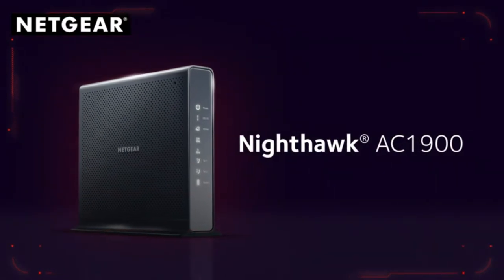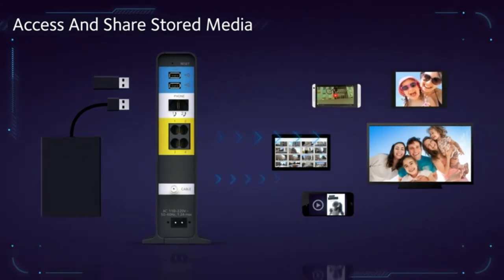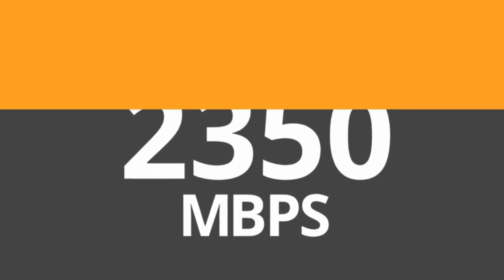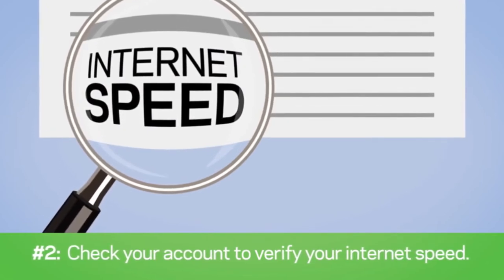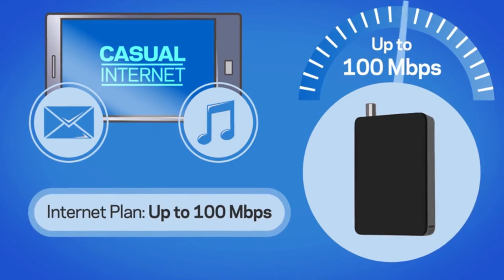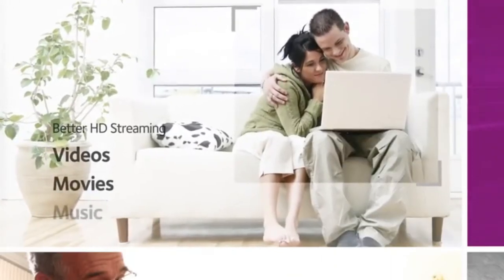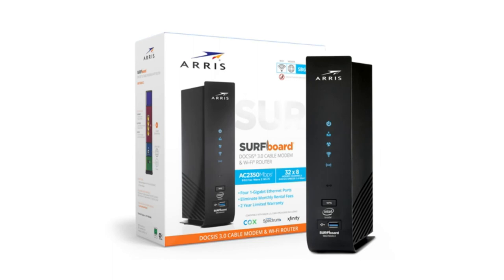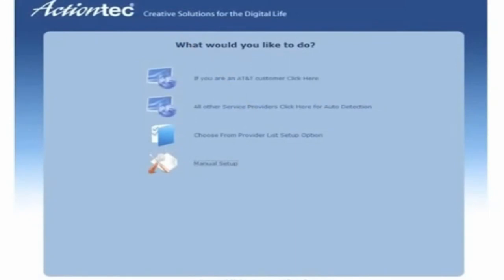Best Router Modem Combo in 2021 | Top 6 Fastest Router Modem Combo For Wow Internet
➤Best Router Modem Combo List

Welcome to our video of the best router modem combo currently available on the market.

There is a wide range of the best modem router combo for wow internet connection on offer, so it can be tough to find the right ones. By looking through this video, you should get a better understanding of what you need and what is available for you.

The following product reviews in this video will give you details of the fastest router modem combo on the market, ideal for wife, wireless, VPN, gaming, and more.

If you want the fastest router modem combo that will last for years, Our current favorite is NETGEAR Nighthawk Cable Modem WiFi Router Combo, namely because it packs a ton of great features into a device that remains extremely affordable.

Finally, the best router modem combo is good enough to make it to our list of the top 6 fastest router modem combo for wow internet in 2021.